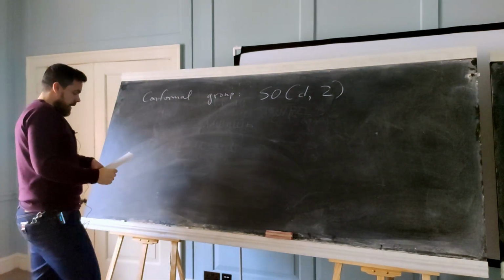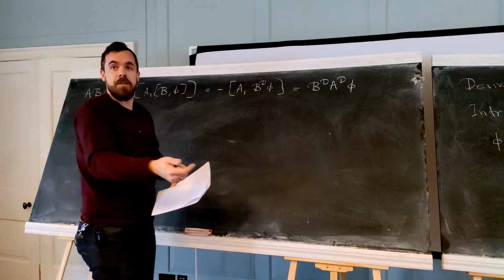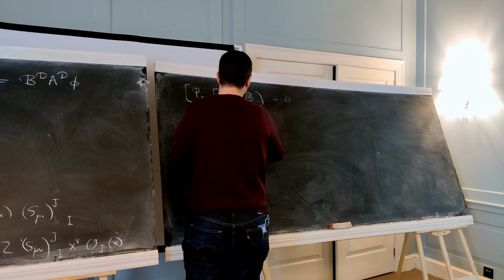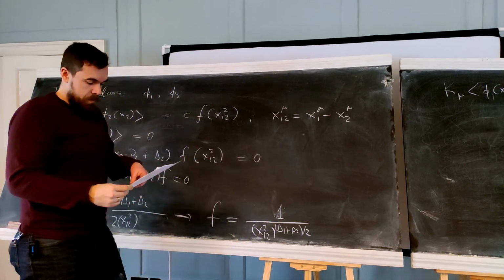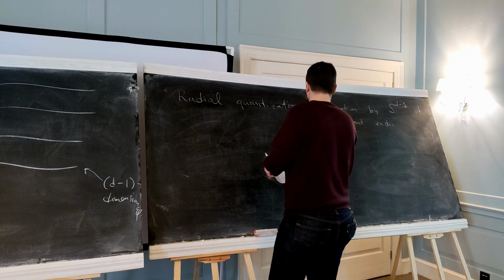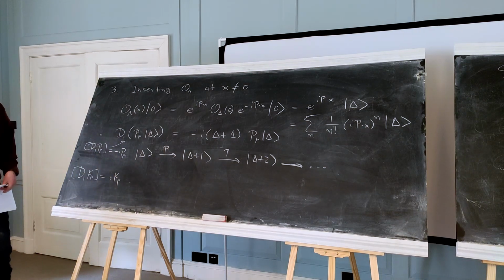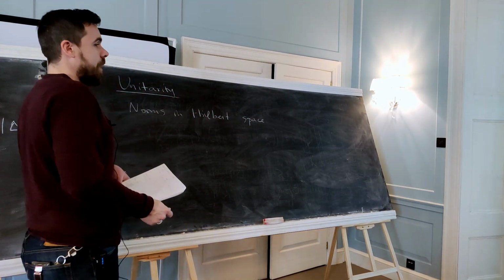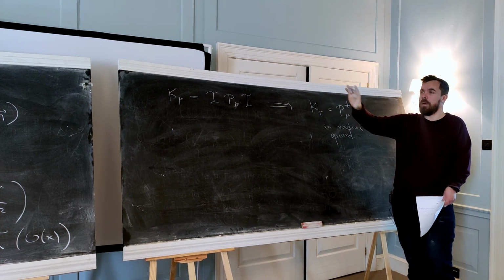(2/4) Introduction to CFT and Conformal Bootstrap - Dr Andreas Stergiou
Title: Introduction to CFT and Conformal Bootstrap

Lecturer: Dr Andreas Stergiou (King's College London)

Date: 6 February 2023

Description: These lectures aim to provide a self-contained introduction to the modern conformal bootstrap method. The study of conformal field theory (CFT) will first be motivated and the “old” way of studying CFTs as endpoints of RG flows will be explained. The set of ideas necessary to understand the conformal bootstrap method will then be introduced, and both analytic and numerical implementations of the conformal bootstrap method will be discussed.